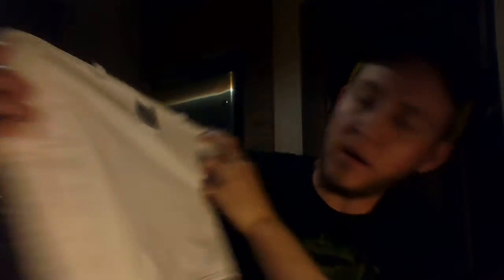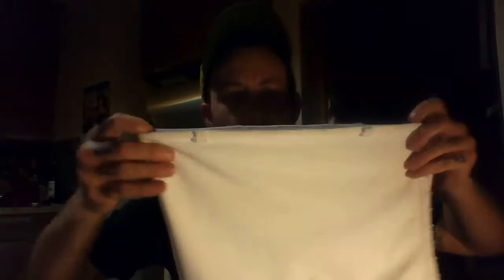TF BINDER GIVEAWAY!!!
HEY ALL!!!

WE HAVE RECENTLY GOTTEN IN SOME MORE GENTLY USED BINDERS FOR GIVEAWAY!!

4 SMALL BINDERS & 1 LARGE

ALSO ANYONE WHO HAS GENTLY USED BINDERS THAT THEY WISH TO DONATE PLEASE FEEL FREE TO EMAIL US, WE TAKE ANY & ALL BINDERS, WE ENCOURAGE OUR DONORS TO INCLUDE A LETTER OR NOTE FOR THE RECEIVER OF THE BINDER!!